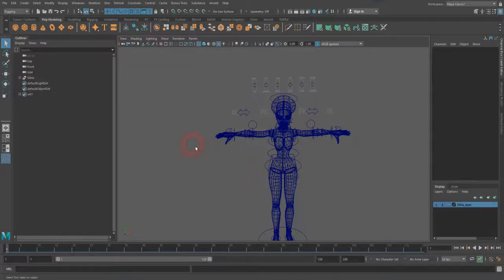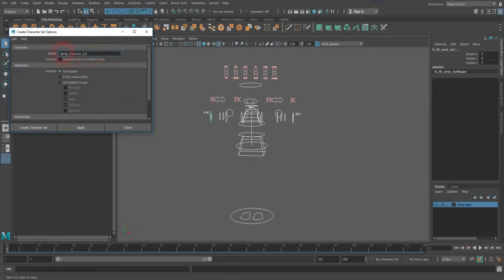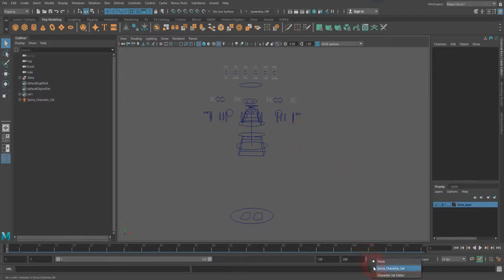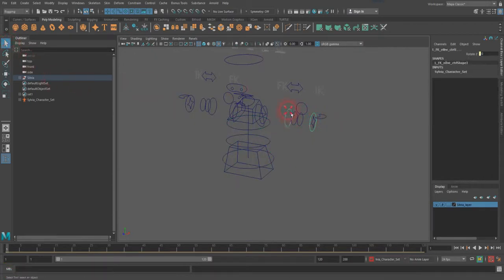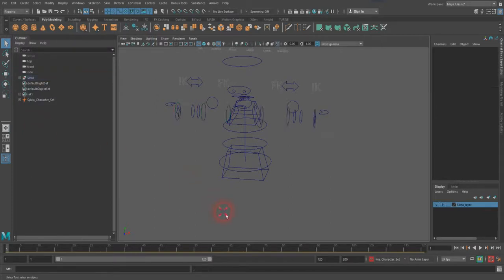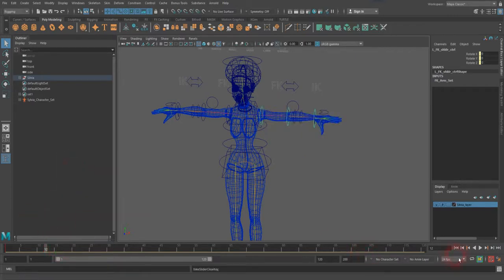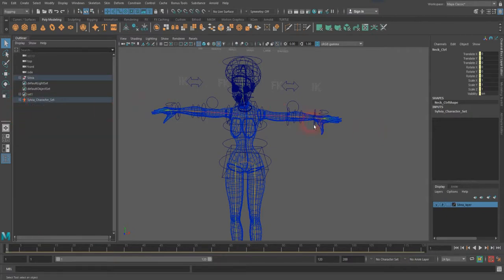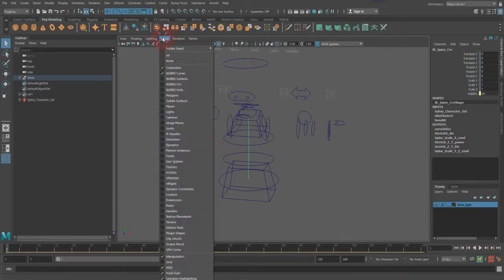Media9_Character Set